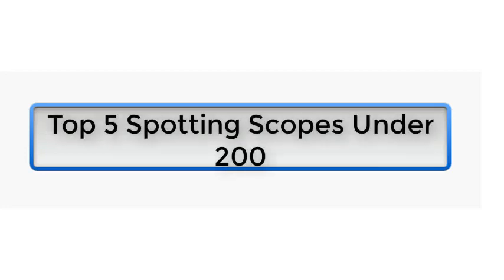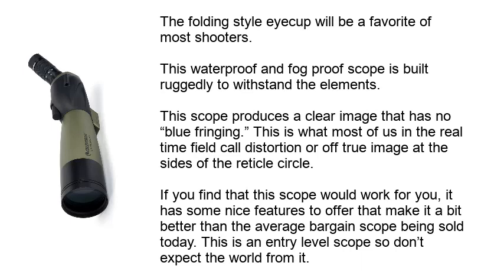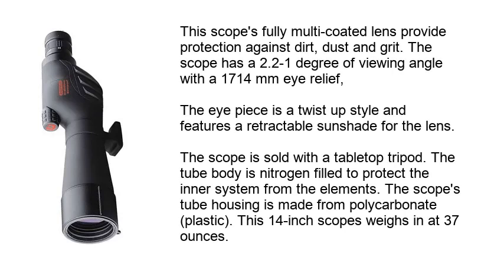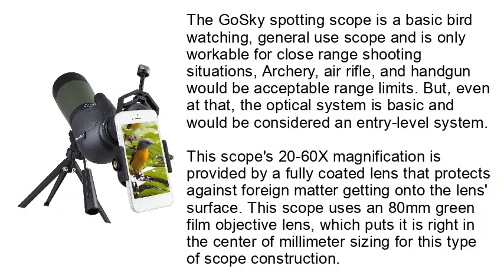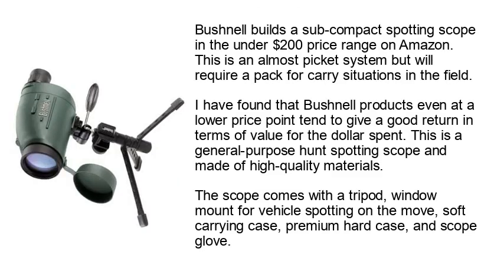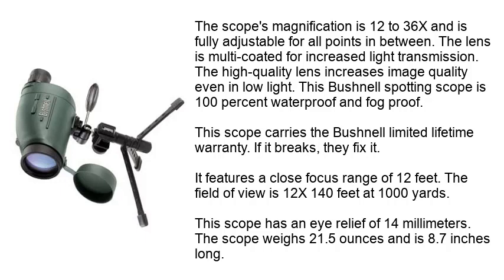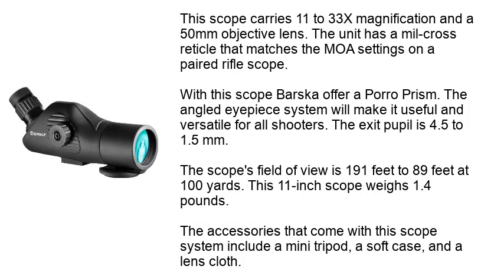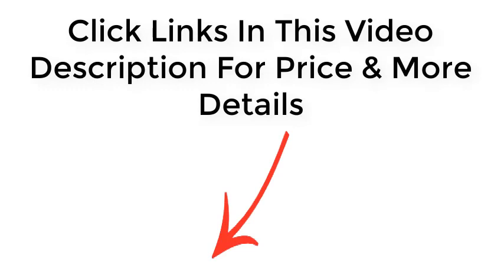Top 5 Best Spotting Scopes Under 200 2020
Best Spotting Scopes List:

1. Celestron 52250 Ultima

2. Redfield Rampage

3. GoSky

4. Bushnell

5. Barska Wp